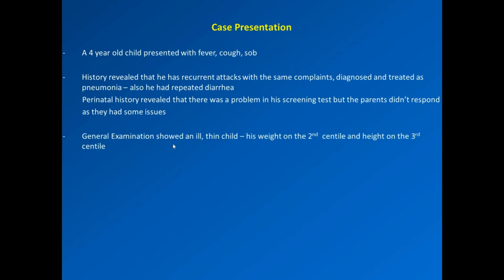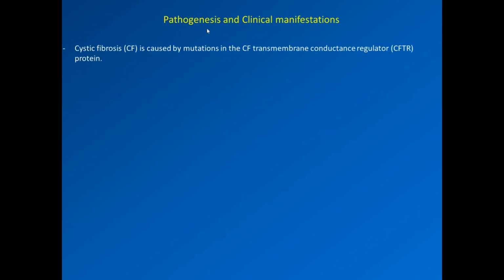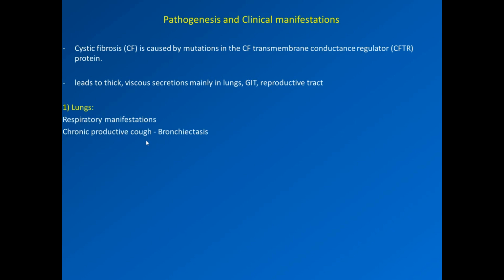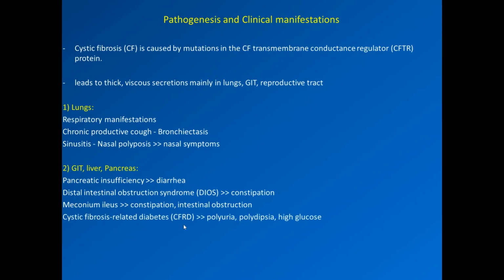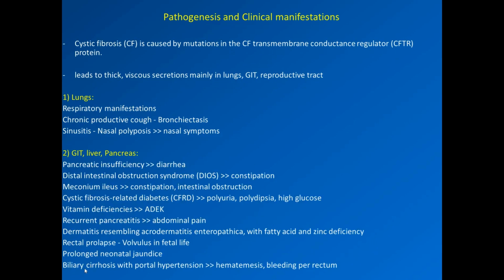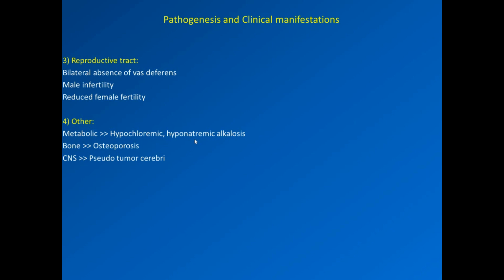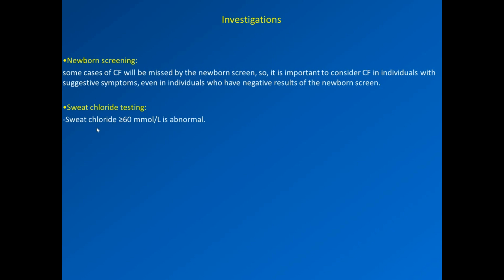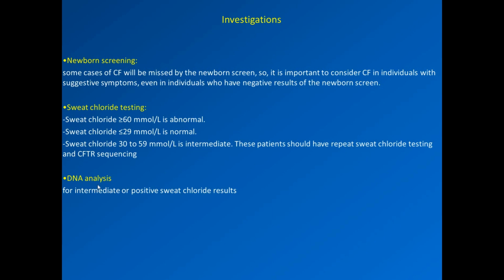Cystic Fibrosis : Presentations and Diagnosis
Welcome to "Pediatric Case Review," your go-to channel for simplified medical knowledge! Join us as we explore Cystic Fibrosis (CF) in an easy-to-understand way, focusing on its symptoms and how it's diagnosed.

Cystic Fibrosis is a genetic condition that can affect both kids and adults. In this video, we break down the basics:

Spotting Symptoms: Learn about the signs that might indicate someone has CF. From breathing issues to digestive problems, we'll cover what to look out for.

Diagnosing CF: Discover how doctors figure out if someone has CF. We'll talk about the tests and exams they use to make an accurate diagnosis.

Real-life Cases: Dive into real patient stories that help illustrate the symptoms and diagnosis process.

Whether you're a medical pro, a student, this video will give you a clear understanding of Cystic Fibrosis.